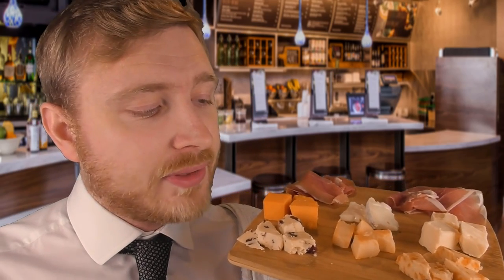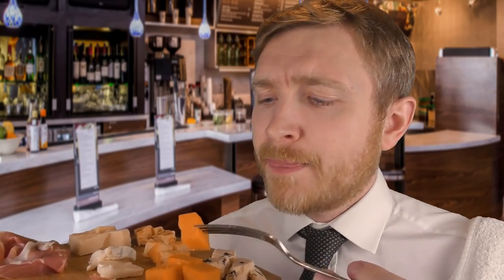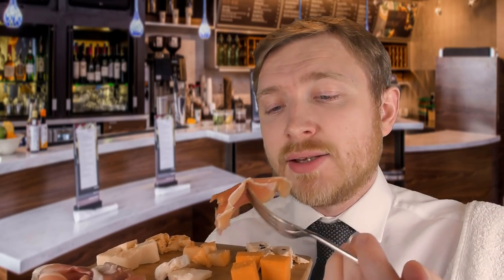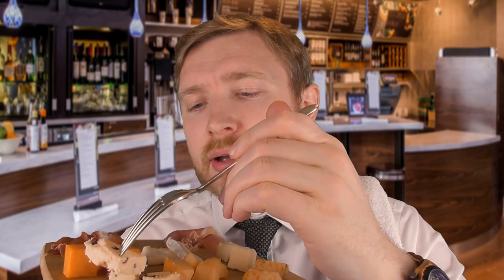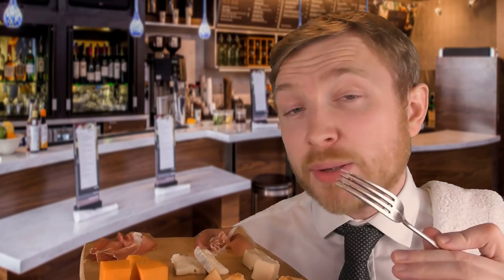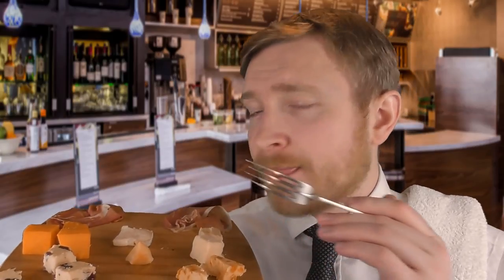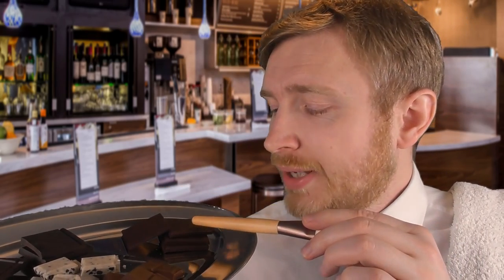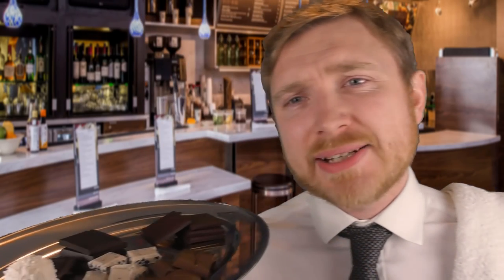ASMR - Luxury Tasting Roleplay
If you're a lover of food and relaxation - this video is probably for you :D Lots of cheese, chocolates and cured artisan meats.

If you want to know what I do for a living, I made a not so serious video about it :D

ASMR is essentially a made up acronym (Autonomous Sensory Meridian Response ) used to describe that tingly / buzzing feeling you may have experienced in your head or running down your spine. The sensation can be triggered by personal attention, tutorials, sounds etc. If you are discovering "ASMR" videos for the first time, their primary purpose is just to relax and almost always to send the listener to sleep.